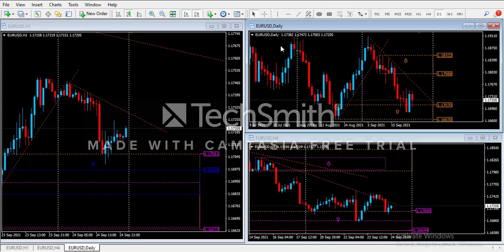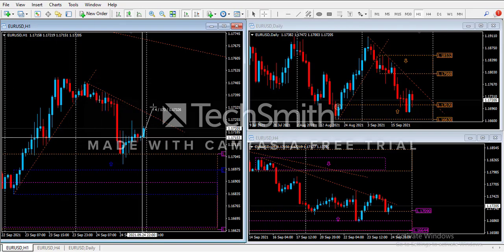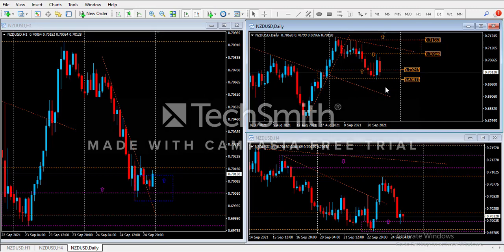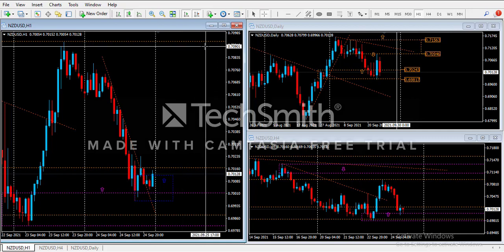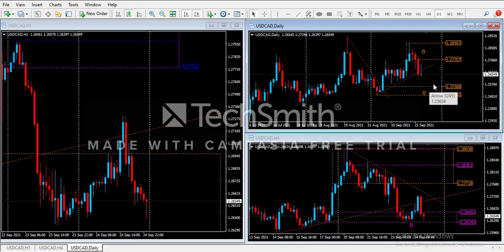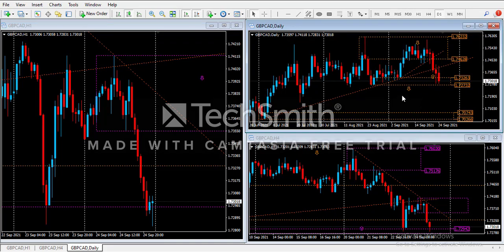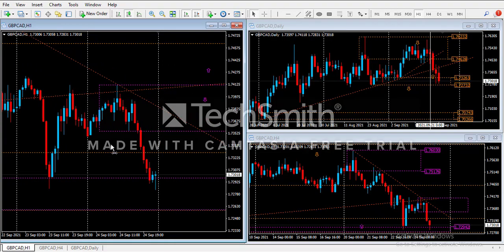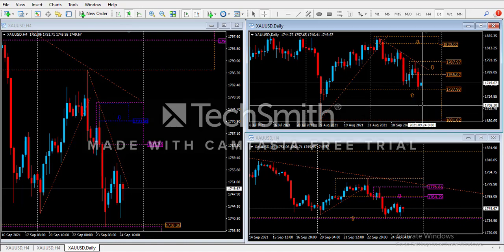MARKET ANALYTICS from the week 04.10.21 - 10.10.21